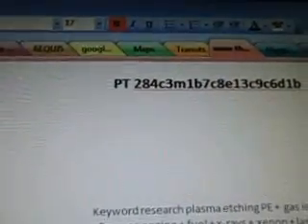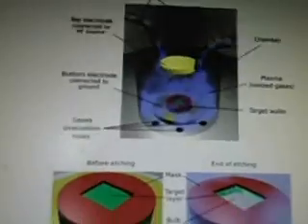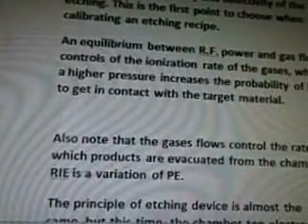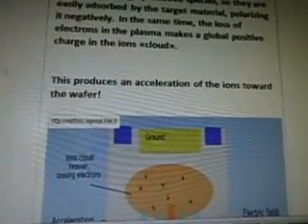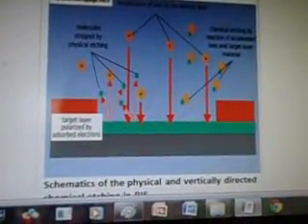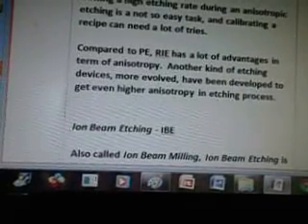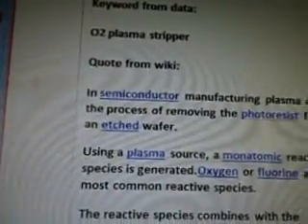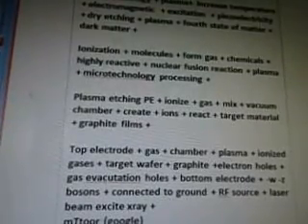Line 22f1fa19c3m1b7c8e13c9c6d1b Plasma Etching Ions FUEL Formula UFO 5g WOW SETI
5g force ufo engine acceleration plasma formulas

part 284c3m1b7c8e13c9c6d1b of 100 videos there are more videos after this one i'll post all then update the #.

11/111/1/1/14=0.0071

Google 0.0071

Keyword research plasma etching PE +  gas ionization + nuclear fusion +Power + engine + fuel + x-rays + xenon + laser beams + UFO fuel formulas+ Alien technology ideas from WOW!

Google Keywords from data:
Liquid argon gas + oxygen plasma in next video
What is Mtoor? Cannot figure out from google search

14 Jan 2013

Keyword Plasma Etching PE from previous video:
Line 22f1fa19c3m1b7c8e13c9c6d1a Gas Ions Plasma Etching Wafers 5g WOW SETI
14 Jan 2013

Formula from data:

Ions + plasma + fast + gas + highly ionized gas + cloud + vapor + long distance deep space communication signal + neutral + electric charge + energy + excite molecules + high energy + xenon + neutrino + x ray + microwave + pencil laser beam + ligands + links + break up + ions separate +

Microtechnology + plasma+ increase temperature + electromagnetic  + excitation  + piezoelectricity + dry etching + plasma + fourth state of matter + dark matter +

Ionization + molecules + form gas + chemicals + highly reactive + nuclear fusion reaction + plasma + microtechnology processing +

Plasma etching PE + ionize + gas + mix + vacuum chamber + create + ions + react + target material + graphite films +

Top electrode + gas + chamber + plasma + ionized gases + target wafer + graphite +electron holes + gas evacuation holes + bottom electrode + -w -z bosons + connected to ground + RF source + laser beam excite xray + mTtoor (google)